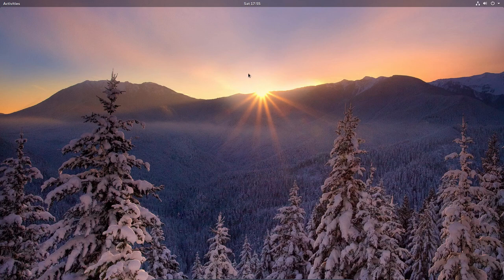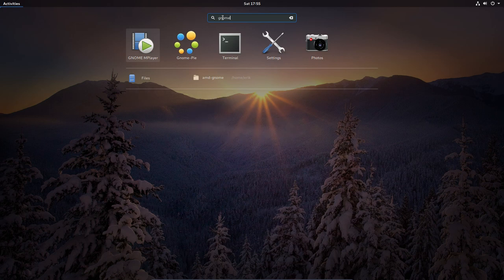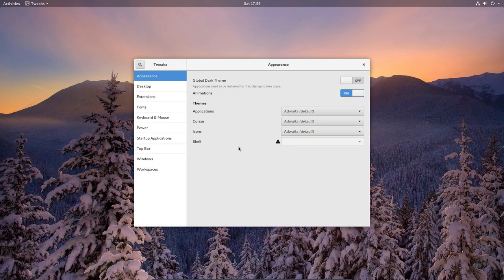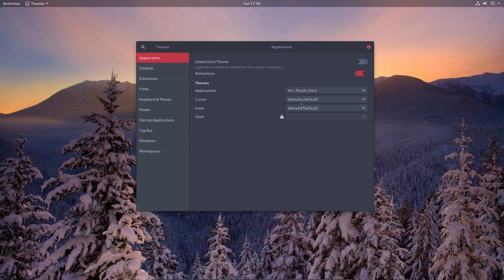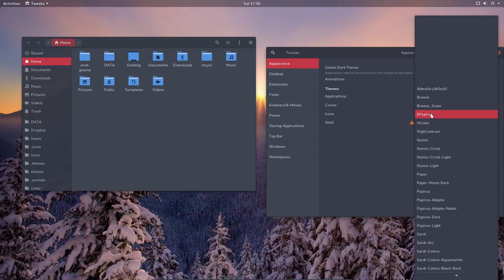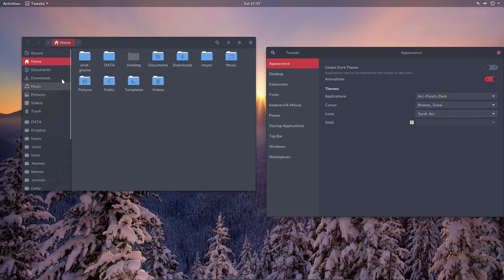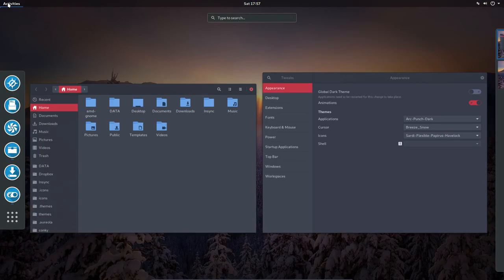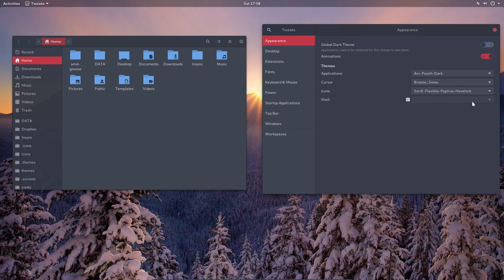ArchMerge : 262 Changing icons, theme and cursor on ArchMergeD Gnome